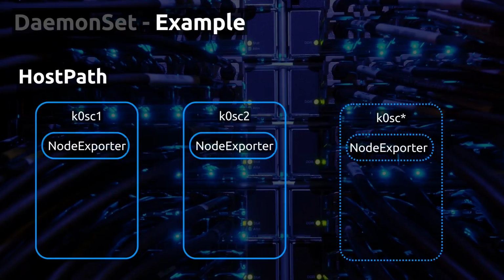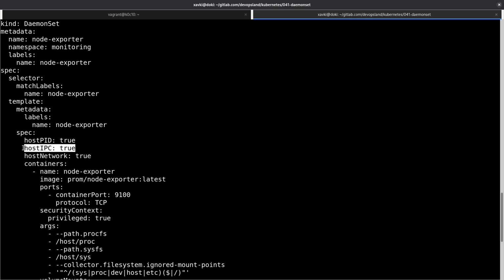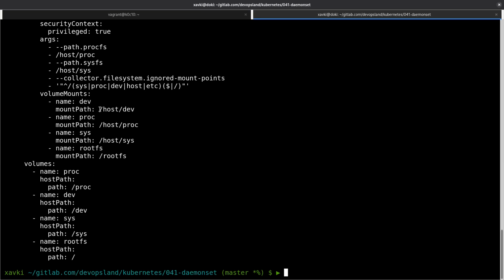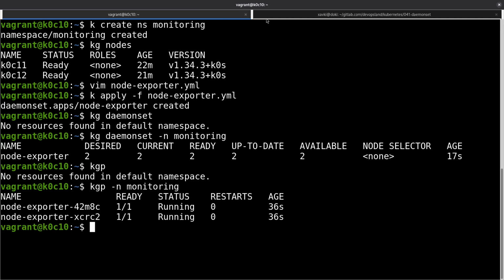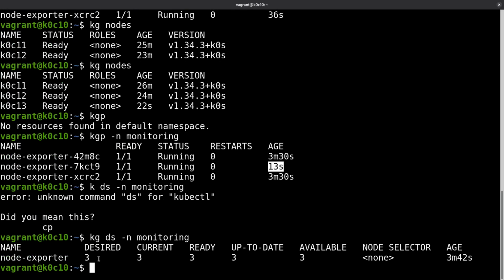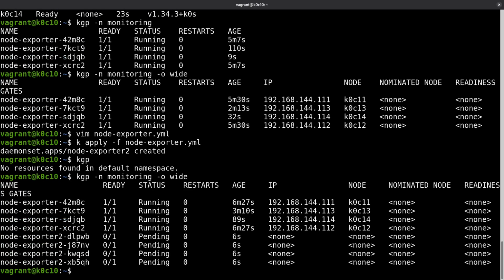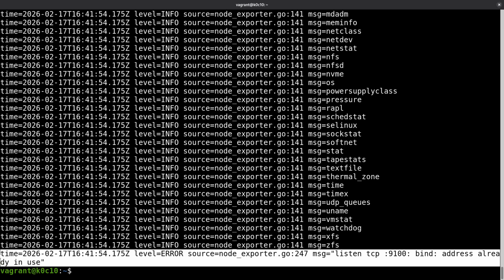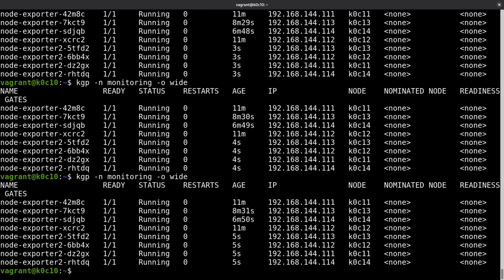DaemonSet - What is it ?